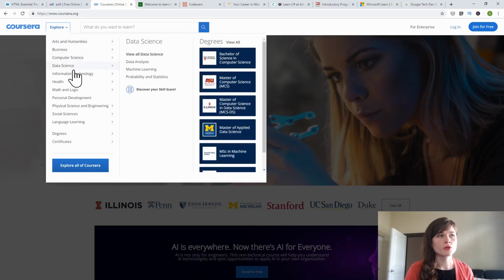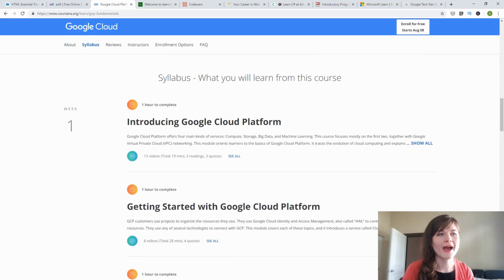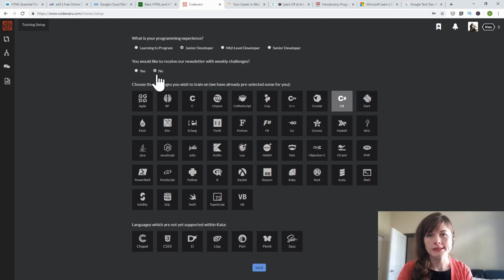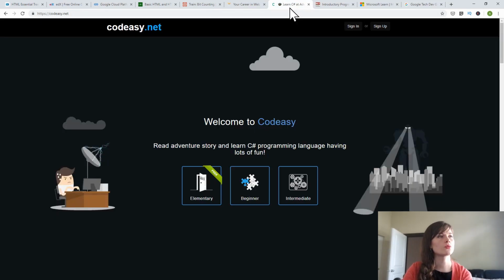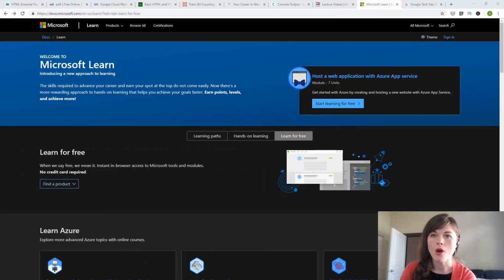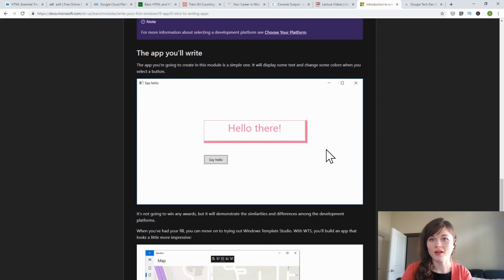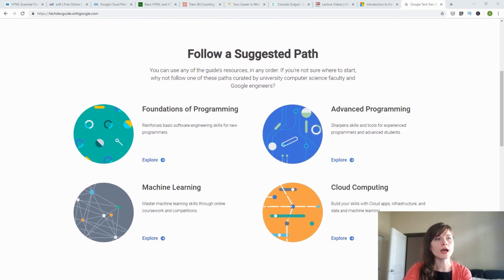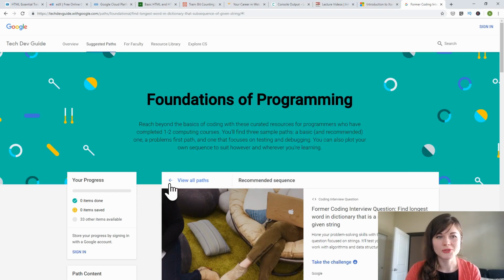Top 10 Best Websites to learn to code for free 2019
If you are wondering what's the best way to learn to program online? Watch this video to find out. Regardless of your technical level, the resources that I am sharing can be useful for everyone, because I am sure that you are aware of the fact that software engineering is a lifelong learning career, therefore I am sharing my top 10 best websites to learn to code for free in 2019, these free online code learning resources are excellent for beginners( if you are wondering how to teach yourself to code) or how to advance your current skill set.

Here are my top 10 websites to learn to code for free that I mentioned in the video: